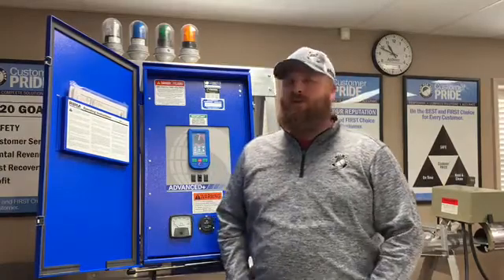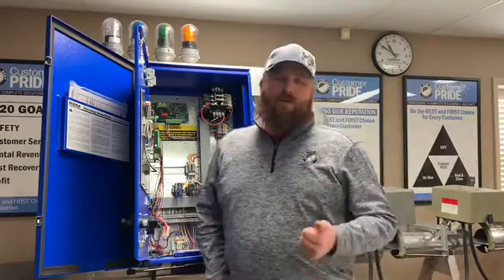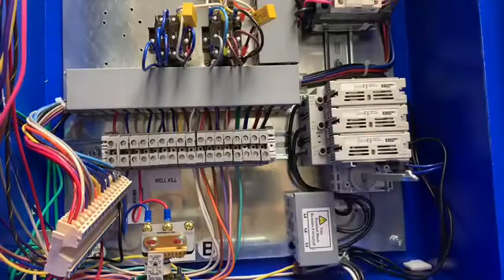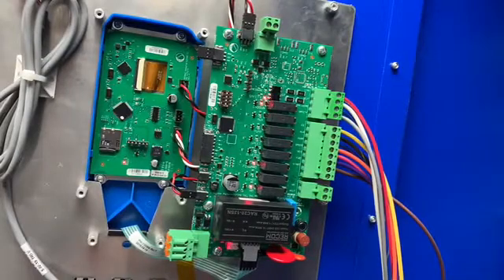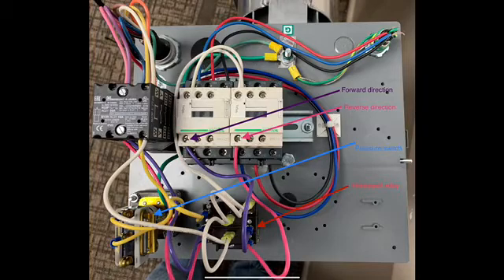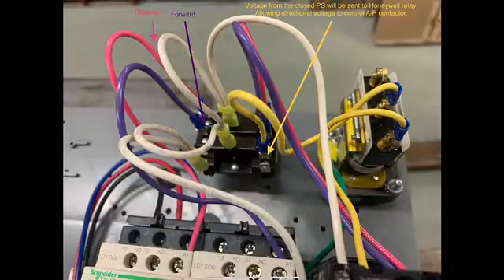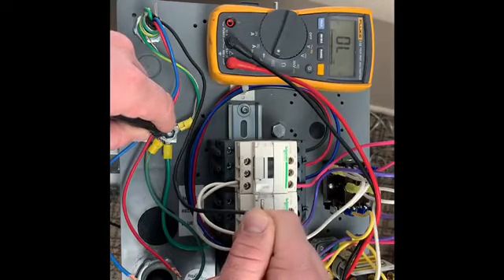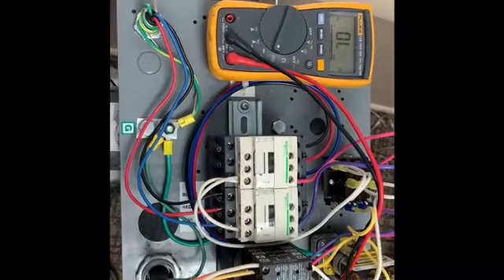EG Toubleshooting - How to Diagnose a Booster Pump Problem on Reinke Pivots by Rain for Rent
EG Toubleshooting: How to Diagnose a Booster Pump Problem on Reinke Pivots. Welcome to another edition of Tech Talk. My name is Aaron, I'm an electrician with Rain for Rent and I'm also a Certified Reinke Technician. Today, we're going to go over one of the most common problems that happens with our pivots and really any pivot out there. And one of the biggest frustrations for our growers is when they have a booster pump problem. Generally, they don't know how to diagnose the problem. We get a lot of calls on there, and it's a very easy problem to be able to diagnose and to be able to fix. And today in this video, we're going to kind of do a two-part video. One is going to be ruling out that the problem is not within the panel. And then the second one is going to be ruling out if or finding out if the problem's in the booster box or the booster pump motor itself. So first off, in any of our panels, generally, if there is a problem in the panel, we like for you to give us a call because it is a lot of sensitive electronics and just for warranty issues and also just to be able to keep this stuff upkept and well, give us a call, but I'm going to show you a few steps on making sure that the problem isn't here. First off, usually what happens is our growers will come out to the panel. They had it running for a while. And then all of a sudden, it shut down. They come back and there's usually a blown fuse within the 480 side of the disconnect. That's generally one of the most common things that we see on a booster pump problem is a blown fuse here in the 480 side. The reason why it blows it is because the motor out of the end is a 483 phase motor. The only thing that runs 483 phase on the pivot is drive motors and our booster pump motor. So generally what we like to do to be able to see if the problem is here or at the end of the system is we will replace that fuse here. And then what I do is I like to be able to take out this yellow wire. That yellow wire is our control circuit to our booster pump. Once I take that out, it will no longer trigger the booster pump to start up. And then we'll do a few tests on the inside of here to be able to see if the problem is here or down in the end of the system. OK, now that we've gotten into this panel here, one of the most common things we see here is a blown fuse. These pull out here. We just want to make sure that we pop out the old fuse. You can see. Replace the new one with the same type of CC Mar 20 amps, and it has a little nub on the end that fits right into this section here. So make sure that you get the same type of fuse and replace i. Pop that back in. And then we're going to slide it back into its holder here. Then, like I said earlier, we're going to go ahead and take out this yellow wire, Make sure that we place it. I wired that on top. And I just like to be able to tuck it in that way it doesn't make contact with any of the other wires. And that just allows us to be able to take out the controls to the booster pump and allows us now to be able to do a little bit of troubleshooting on this panel to see where the problem lies. All right. Now that we've got the fuse replaced and that yellow wire pulled, what we're going to do here is I've got Daniel here helping me. He's going to actuate the panel for us. So we can do a few checks on our system here just to make sure that our panel is working correctly, that we're getting the output of the backside of this I/O board. And then we can go ahead and find out if the problem is here or if we can rule out the panel and just move to the end of the system. So, first of all, we want to start the pivot up. So Daniel's going to start the pivot up on the front side in any direction. It doesn't matter. You'll see a few of the LED lights come on. It'll be a start output. But it looks like he has it going forward. And it looks like it already has the end gun LED illuminated. That will come on as soon as you either you're in a sector of your end gun or if you manually press the end gun icon of the front of this Advanced+ panel. So first of all, to be able to see if this I/O board is working correctly, we want to just go ahead and put one of your probes and move your voltmeter here from off to voltage AC. They're going to take one of our probes and connect it to the neutral. And then we're going to take the other probe on the first port of this I/O board on the output side, on the end gun. And if that end gun light is illuminated, we have that it shows that we have 117.8 volts. So that means that I/O board is working correctly. Now, the only other place that we want to check on here for voltage, is back down here on this terminal and this will be on the T12 terminal on the top side. We already took off the bottom side, the yellow. So we're going to check on the top side when they put one of our leads here on the yellow one on the right. And then we're going to check once again for voltage. And it looks like we have 117.5 volts...